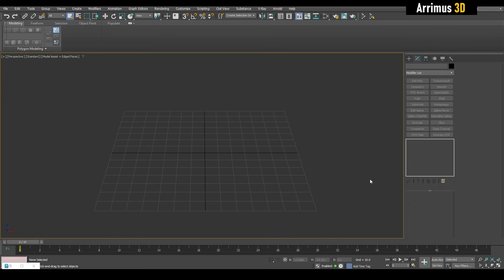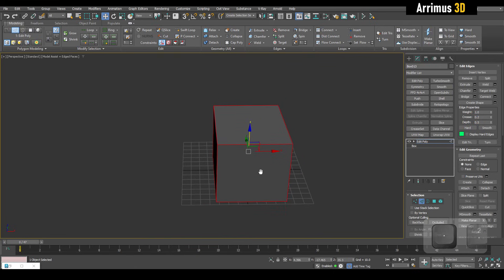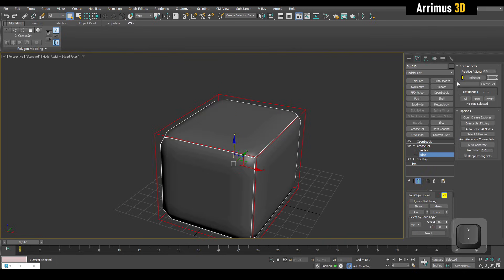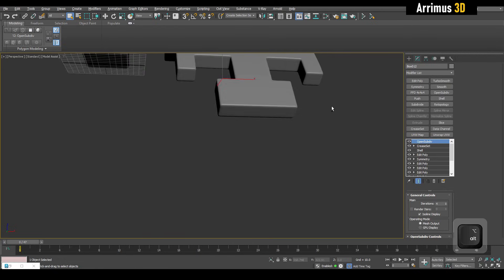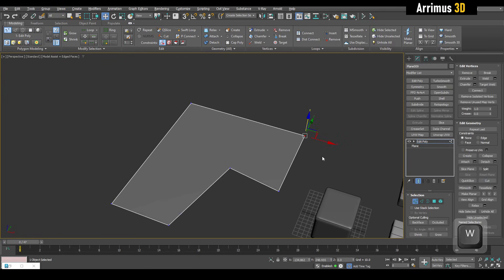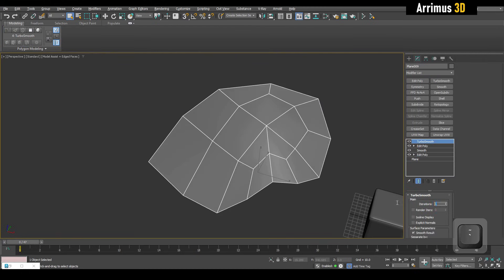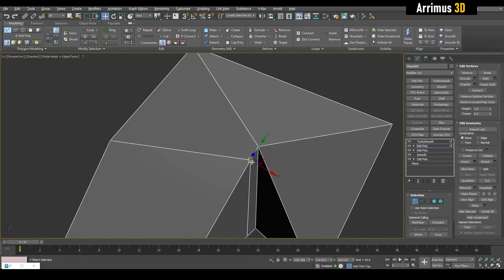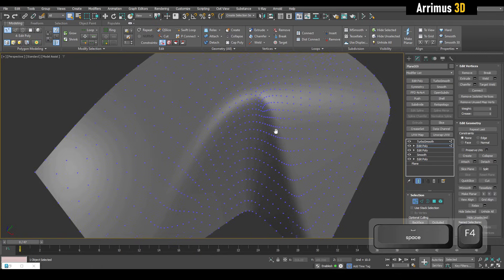Learn Polygon Modeling -- Part 5 -- Edge Creasing